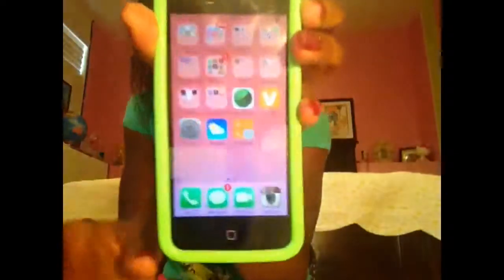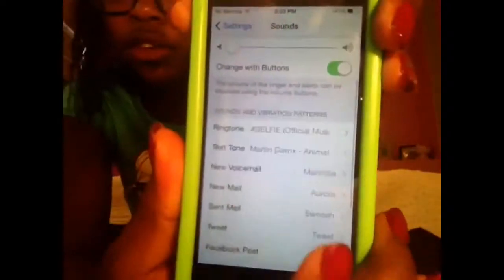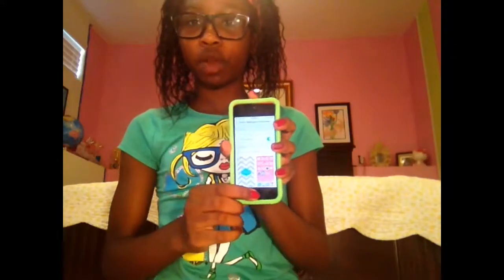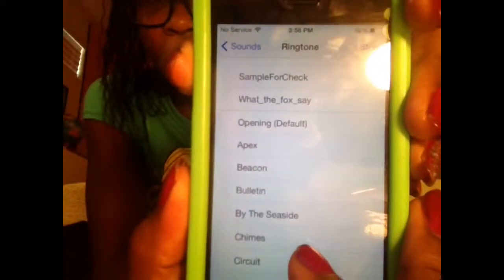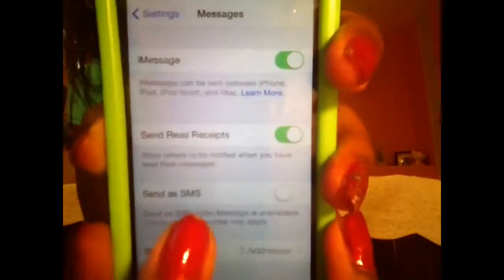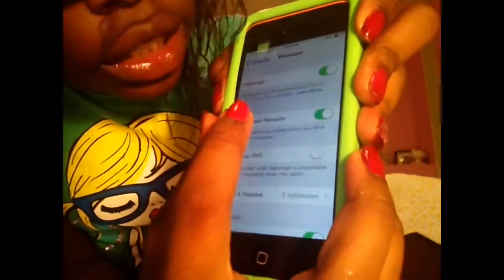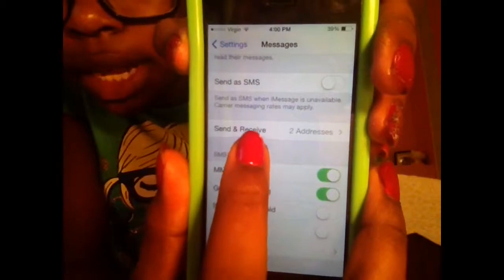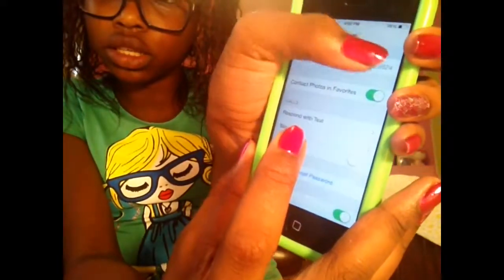How to change your ring tone on iPhone📱